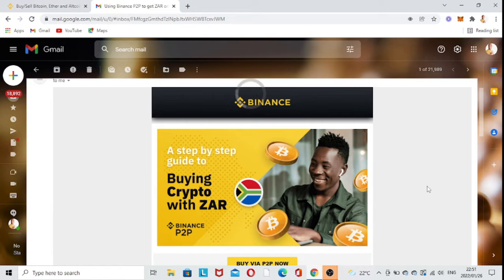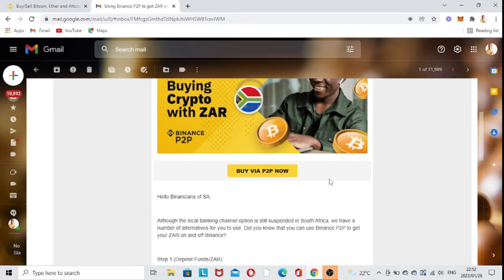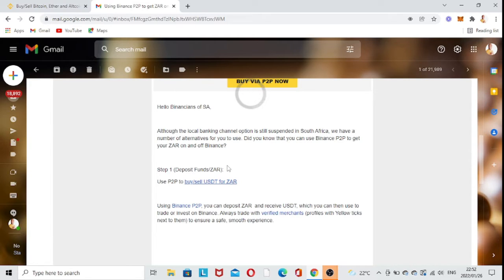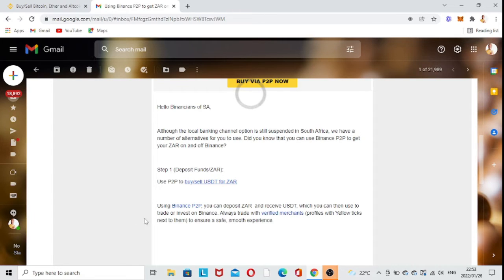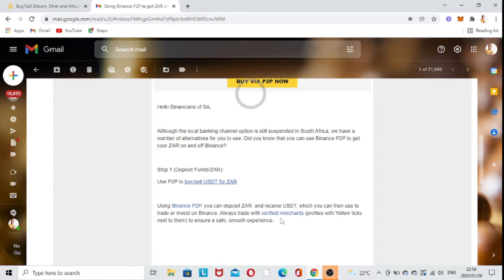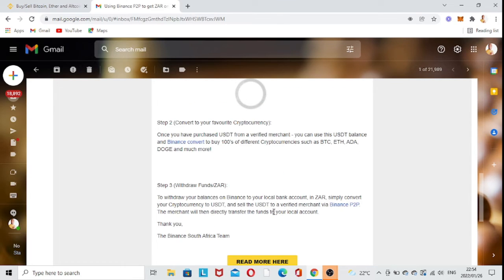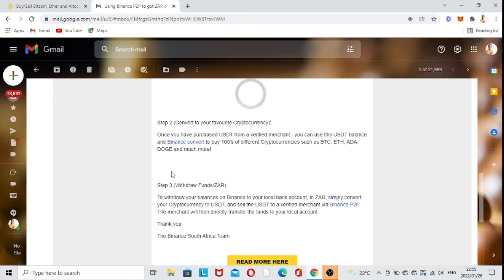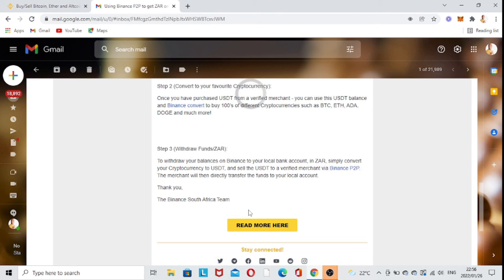How To Withdraw Money At The Same Time With P2P on Binance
In this video ill be reading some useful tips which you can use to deposit money into Binance and do your withdrawals even if in country its still suspended. Making money on the internet has become easy these days all you have to do is to follow this channel MAKEMONEONLINEBYMEZ and just follow all the steps provided on each video

thanks